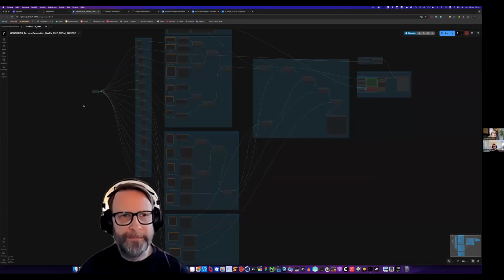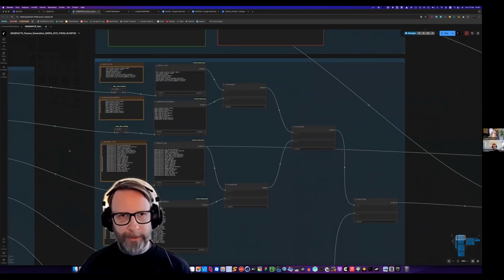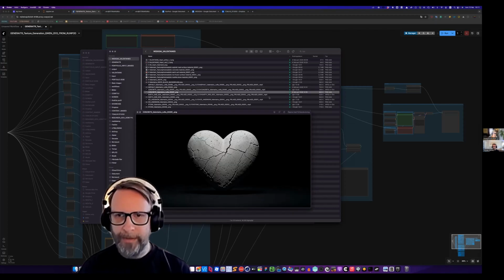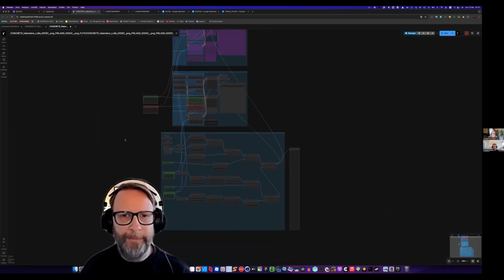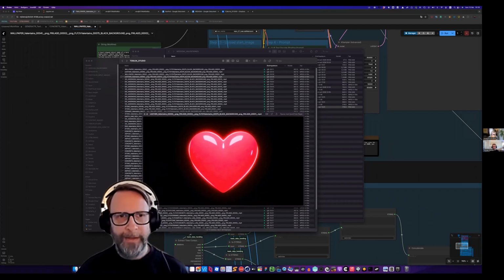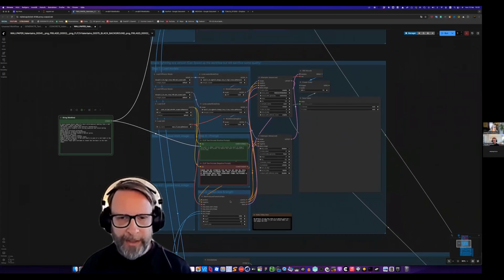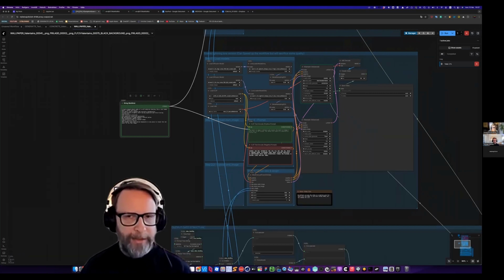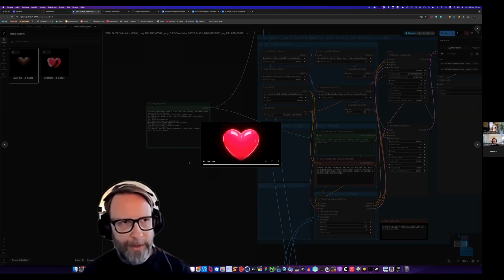💖 WEEKDAI 1 - Valentine’s Special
Welcome to the full-length recording of our first WEEKDAI live generative AI session.

In this Valentine’s Special edition, we talk about our recurring generative AI project VALENTAINS and walk through parts of the creative and technical process behind the 2026 edition.

What We Cover in This Stream

• The idea behind VALENTAINS
• How the 2026 edition was developed
• Generating material textures using Open Source AI models
• Applying textures with image editing workflows
• First frame and last frame logic for video generation
• How we structure workflows inside ComfyUI

This is not a polished tutorial. It is a live exploration session where we build, test, discuss, and reflect in real time.

About WEEKDAI

WEEKDAI is our weekly generative AI livestream where we explore structured AI workflows, ComfyUI setups, Open Source and Closed Source AI models, and our own pipeline system GENERAITR.

All recordings, both full-length and shorter clips, will be published here on YouTube.

However, to join the livestream live, participate, ask questions, and influence upcoming sessions, you need to be part of our Discord community.

Tools and AI models we worked with for this project:

• Qwen Image 2512
• Qwen Image Edit 2511
• WAN 2.2
• Stable Audio
• Ace-Step 1.5

Open Source AI models only

All workflows are structured inside ComfyUI and executed on EU-based servers (we use Runpod).